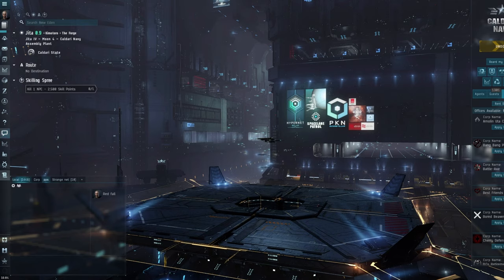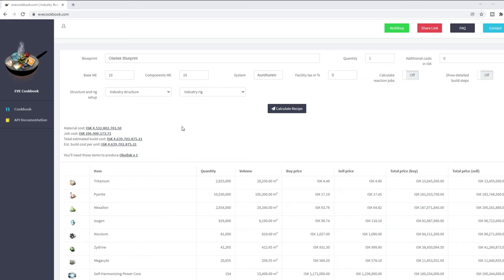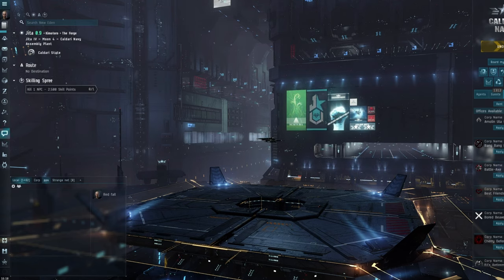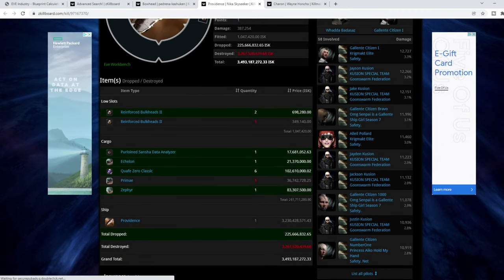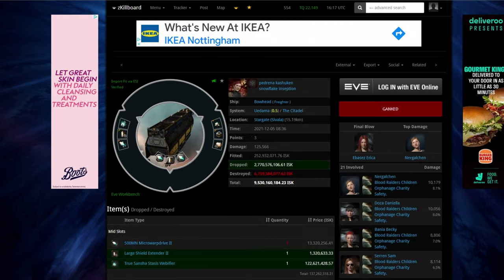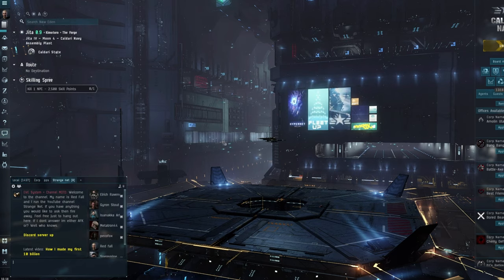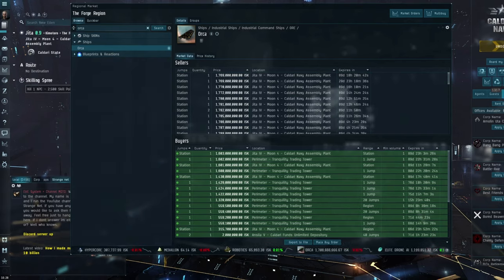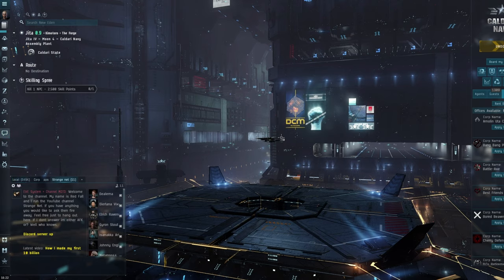Eve Online - Absurd prices of freighters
Hey folks, so the Absurd prices of freighters needs addressing due to several reasons which I go into in this video and why the current prices are not in line with anything prior.

Would appear that this might be being addressed in the next patch. Watch this space!

Free link for 1,000,000 Skill Points if you're creating a new character

Samsung Odyssey Neo G9